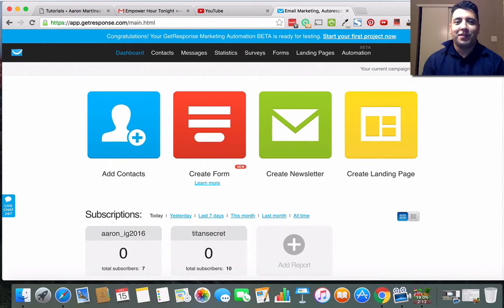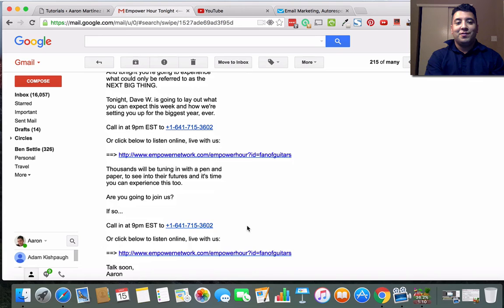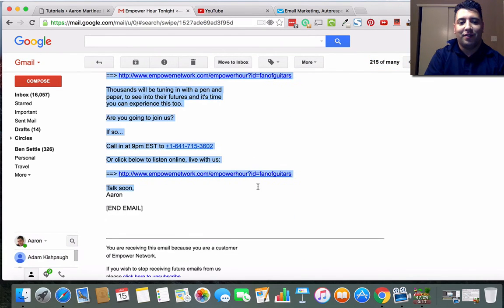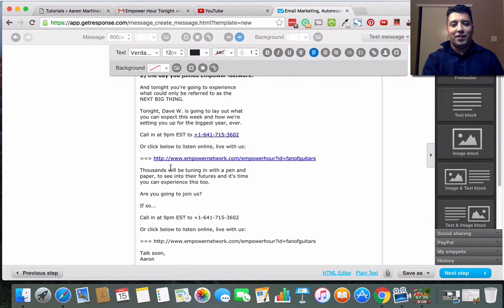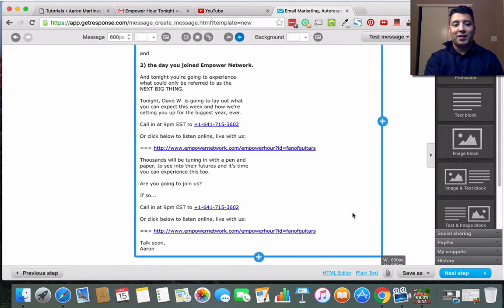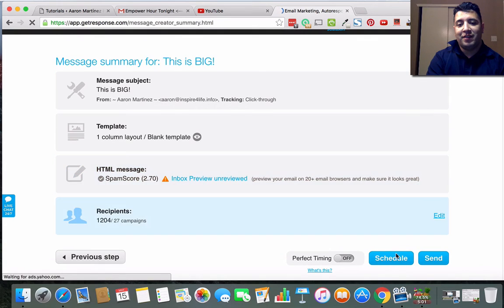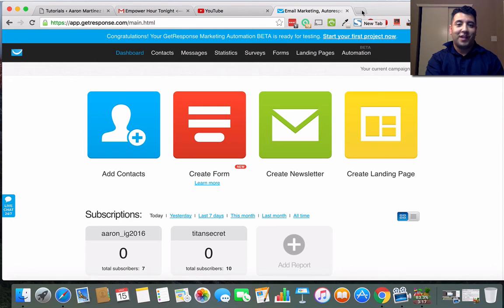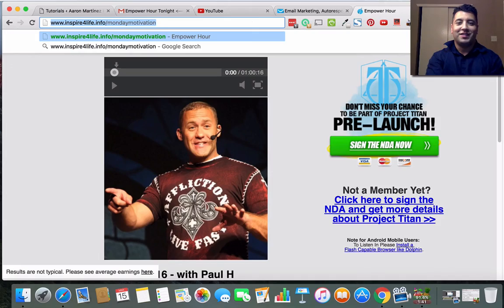How To Send A Swipe Email To Your List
If you've never heard of a swipe email, now's the time to learn all about it.  A swipe email is email copy that's already been written, usually by a professional that's gotten good results with it,  that they share with you to use.

It can be used with any autoresponder, and the one I choose to use most frequently is GetResponse which you can try out here:

If you'd like to take it even further and actually get access to hundreds of swipe emails you can use for your own online business, I highly recommend this system: